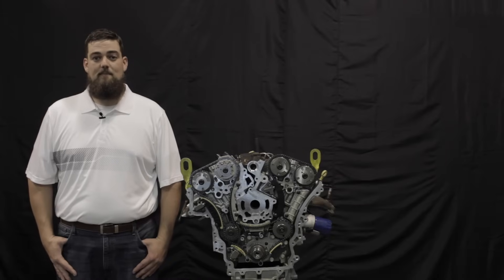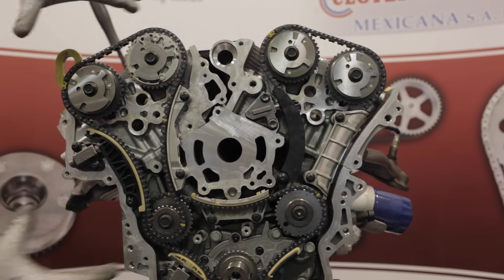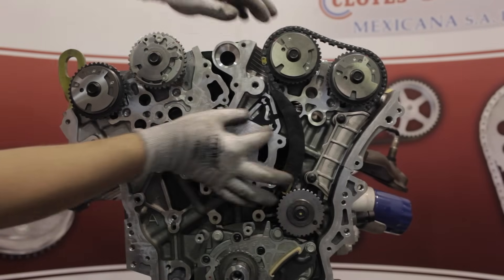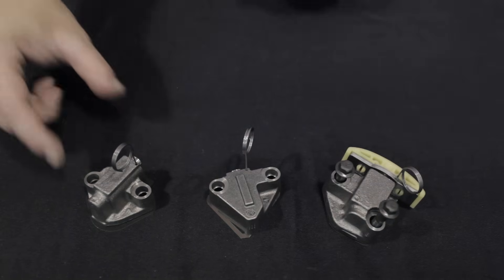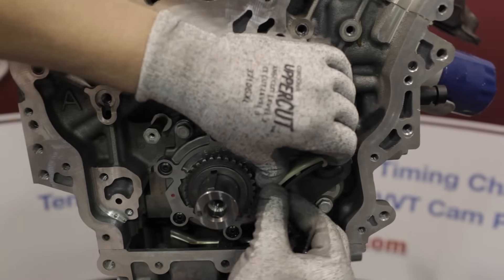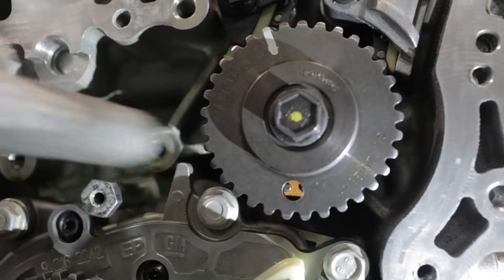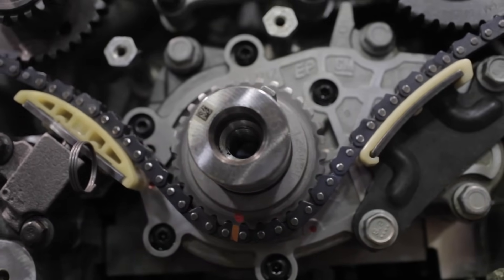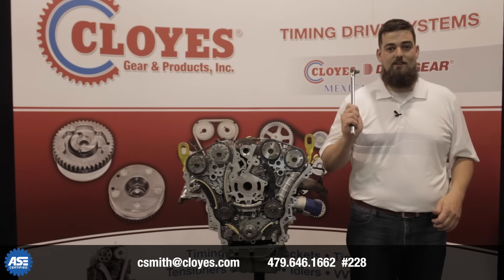GM 2.8/3.0/3.2/3.6L Timing Chain Replacement Repair, Cloyes 9-0753S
🔥 This technical video from Cloyes covers the removal and installation of the timing drive system for General Motors HFV6 (High-Feature) 2.8/3.0/3.2/3.6L engine. This is the second video in a two-part series.

⚠️ IMPORTANT INSTALLATION NOTE: ⚠️
You must activate the secondary tensioners after installation.
CLIP REMOVAL DOES NOT ACTIVATE THE TENSIONERS!

🚗  Application coverage ranges from the model years 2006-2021 and the following vehicles:

Buick Allure
Buick Enclave
Buick LaCrosse
Cadillac ATS
Cadillac CTS
Cadillac SRX
Cadillac STS
Cadillac XTS
Chevrolet Camaro
Chevrolet Caprice
Chevrolet Captiva Sport
Chevrolet Colorado
Chevrolet Equinox
Chevrolet Impala
Chevrolet Impala Limited
Chevrolet Malibu
Chevrolet Traverse
GMC Acadia
GMC Acadia Limited
GMC Canyon
GMC Terrain
Pontiac G6
Pontiac G8
Pontiac Torrent
Saab 9-3
Saab 9-4X
Saab 9-5
Saturn Aura
Saturn Outlook
Saturn Vue
Suzuki Grand Vitara
Suzuki XL-7